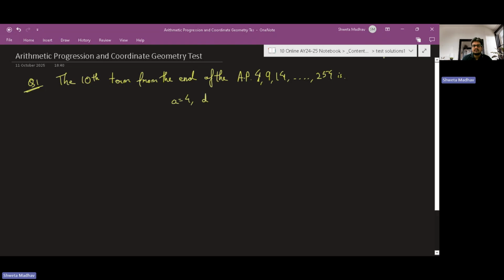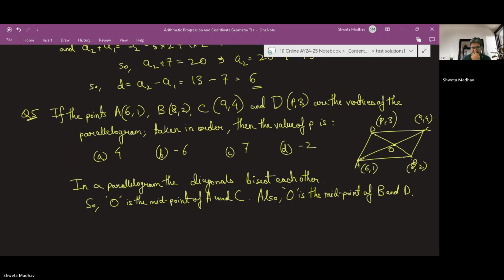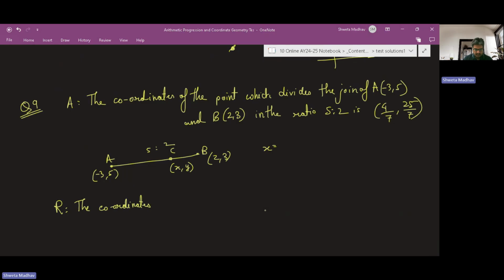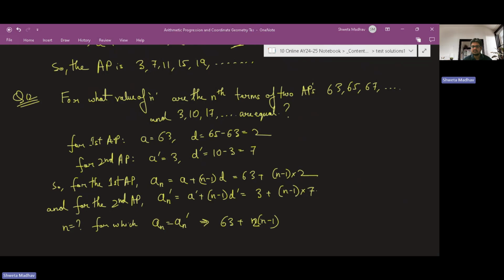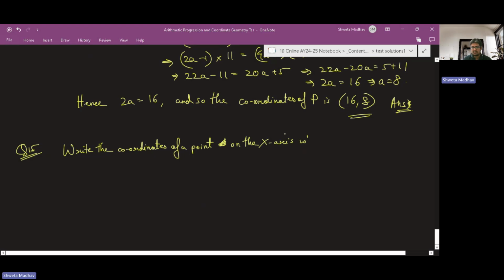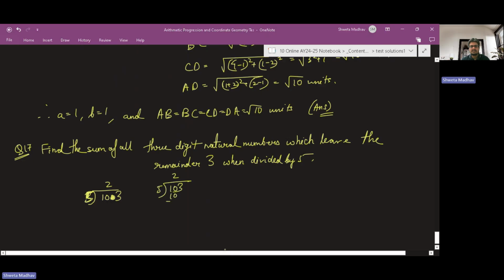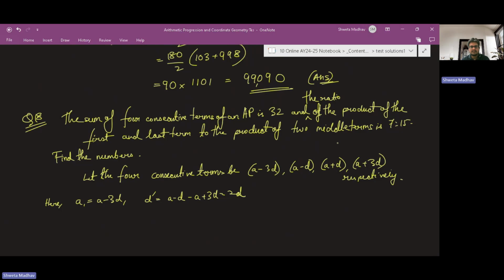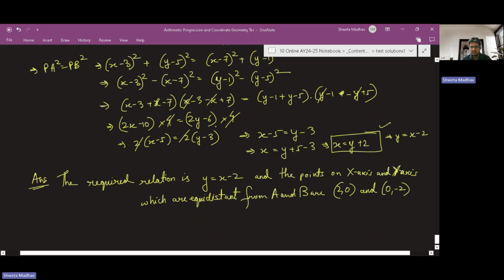Math | AP and coordinate Geometry Test solution | CBSE 10TH MATH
cbse class 10 Math | AP and coordinate Geometry Test solution | AP and Coordinate Geometry | CBSE 10TH MATH